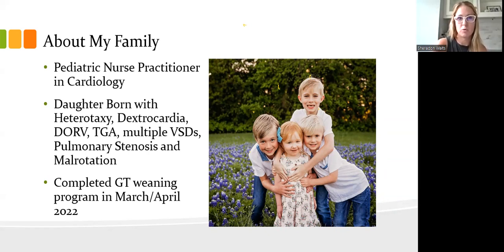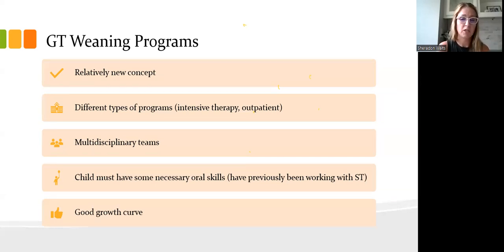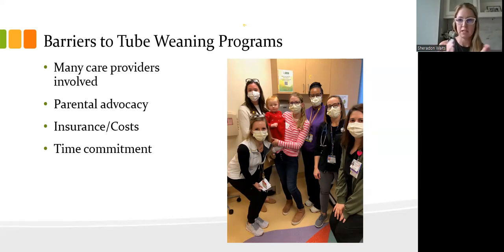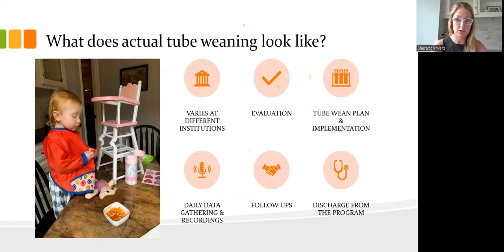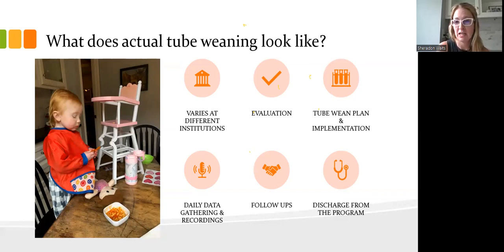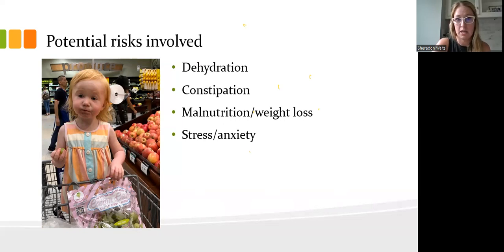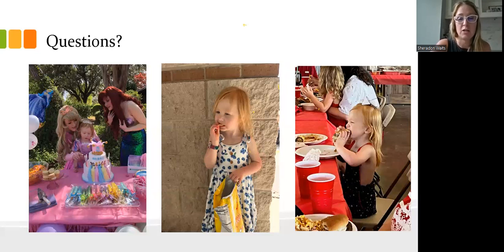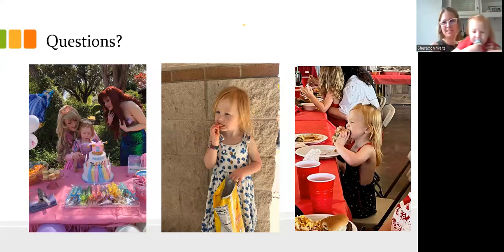Sheradon Waits, NP - G-Tube Weaning for Families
As both a nurse practitioner and mother to a child with heterotaxy, Sheradon Waits is in the unique position to share information on g-tube weaning from her perspective on both sides of the bed.